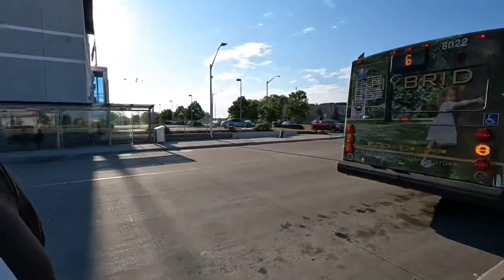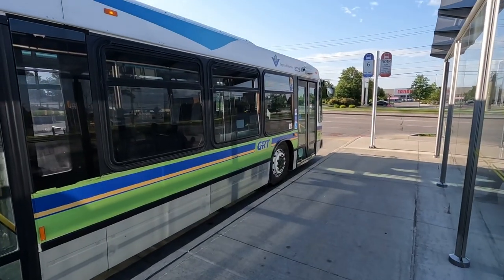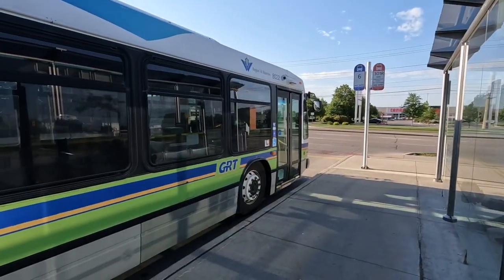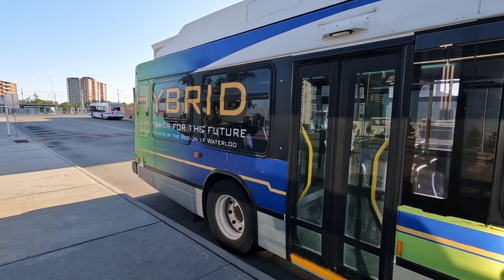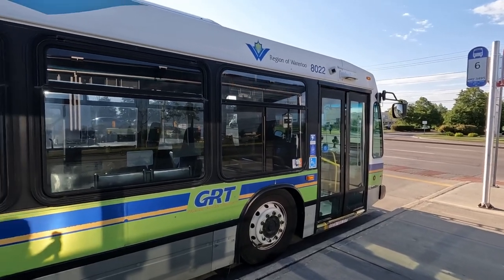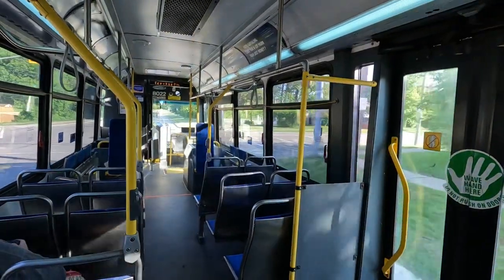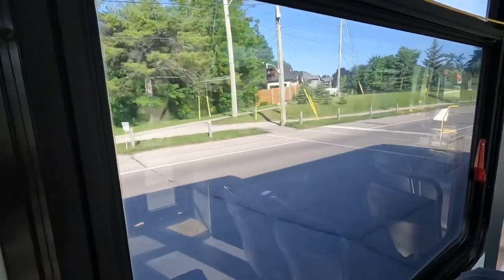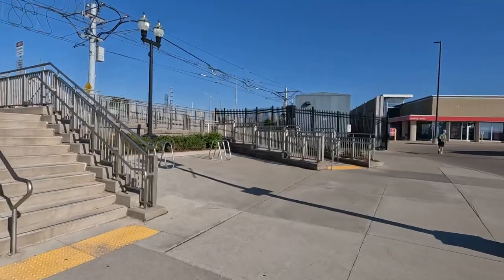Grand River Transit, Route 6 June 11, 2022